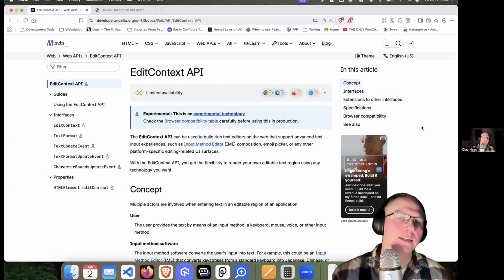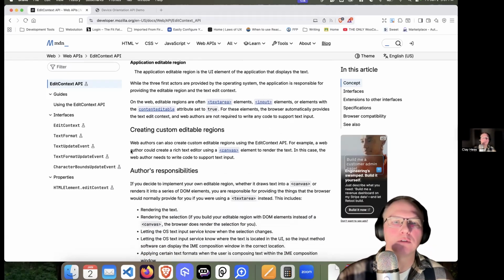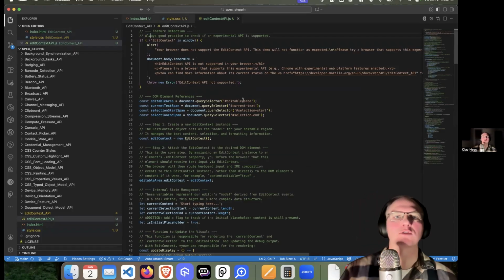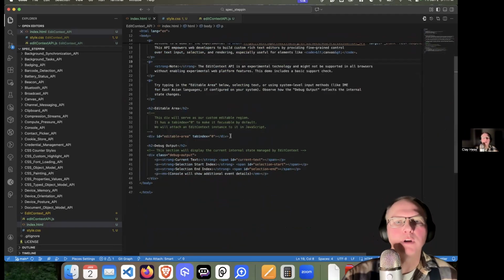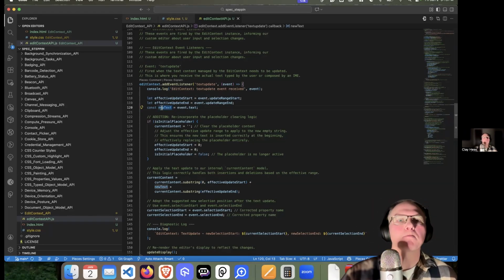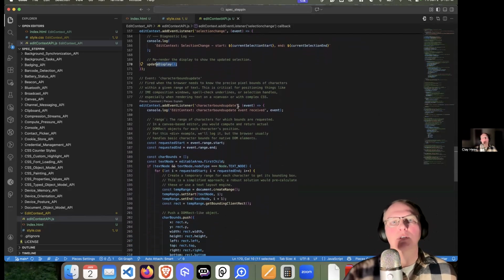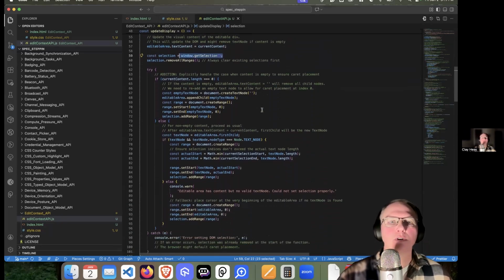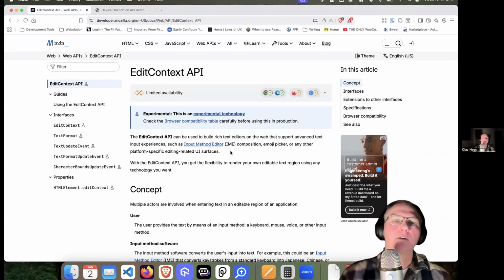Spec Steppin Edit Context API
Demo of the Edit Context API Spec